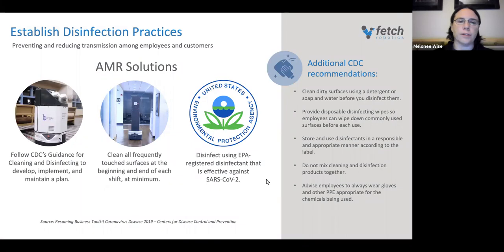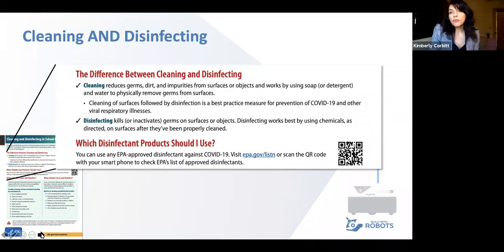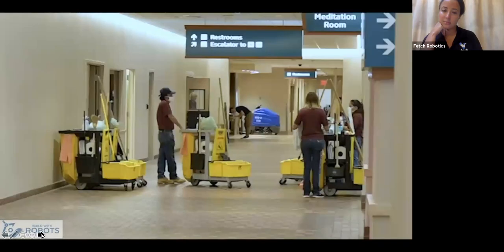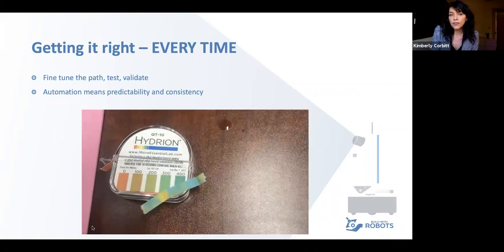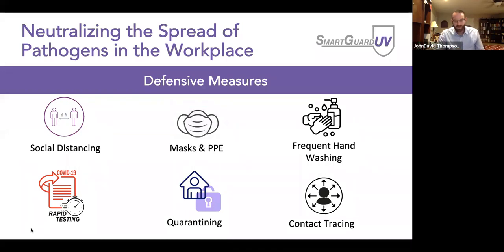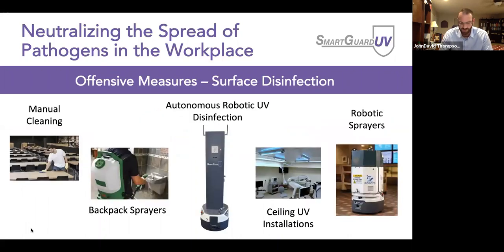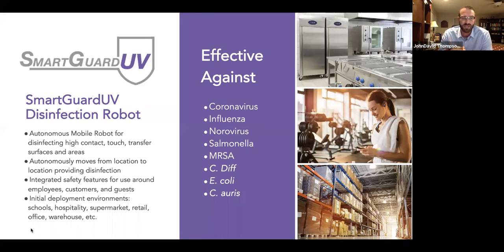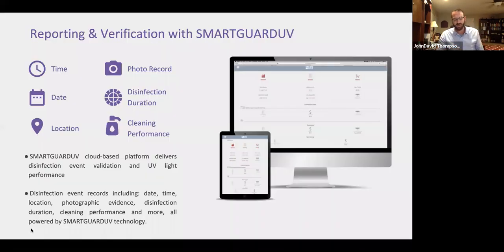SmartGuard - Solutions : Disinfection Robotics Webinar